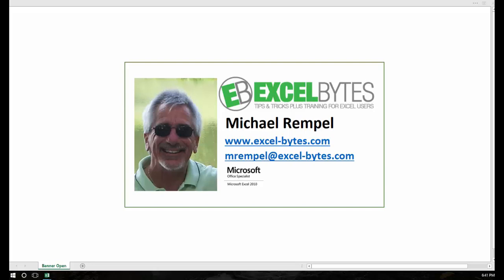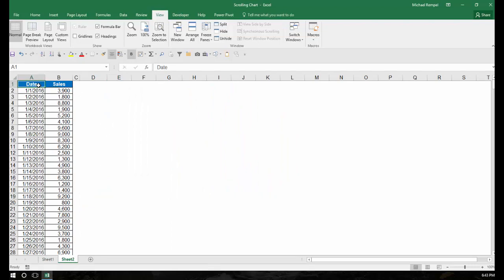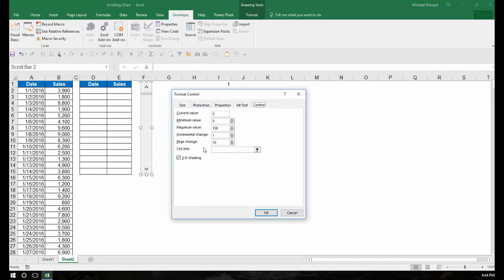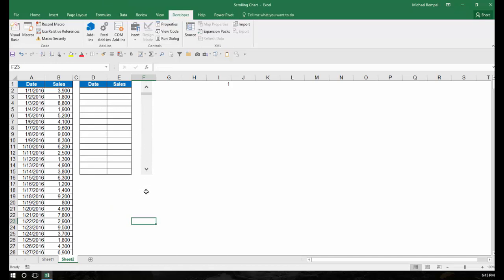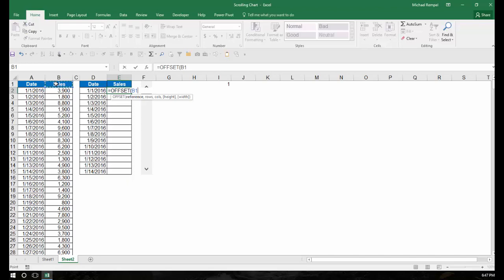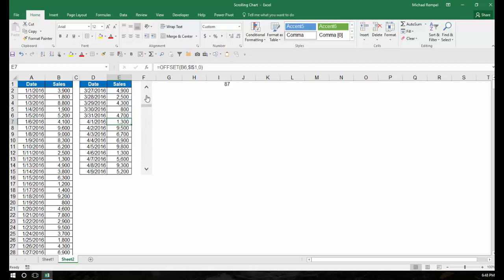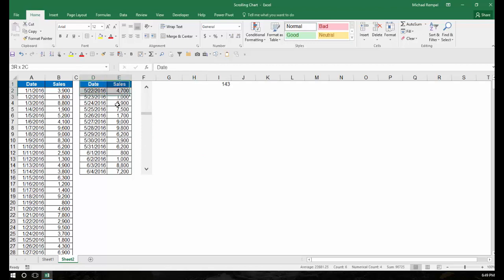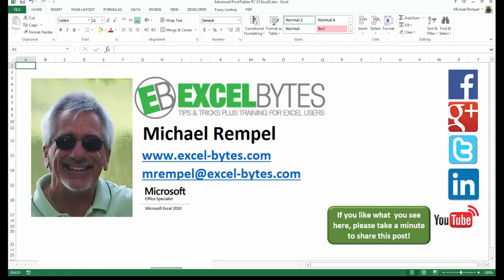How To Create A Dynamic Scrolling Chart In Excel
Let's say you have a large amount of data and want to be able to "scroll" through it without having to page down dozens of times. Maybe you also want a chart that dynamically adjusts as you scroll through the data. Excel can do that!